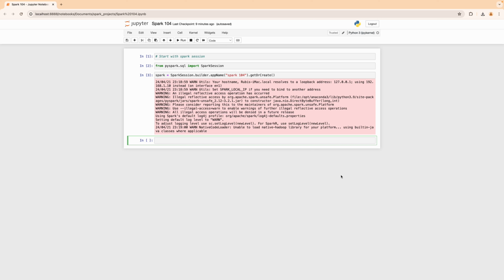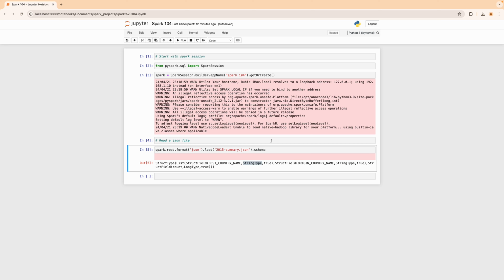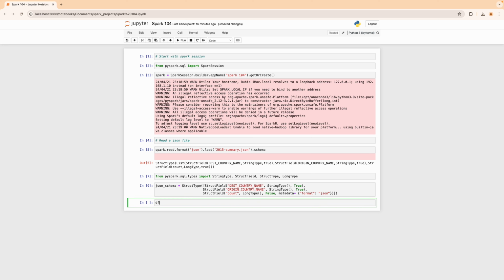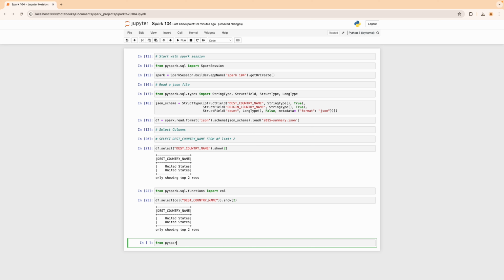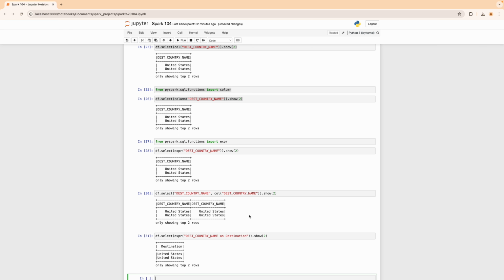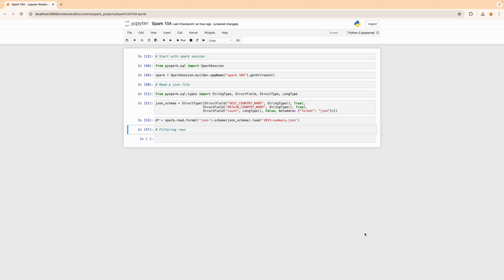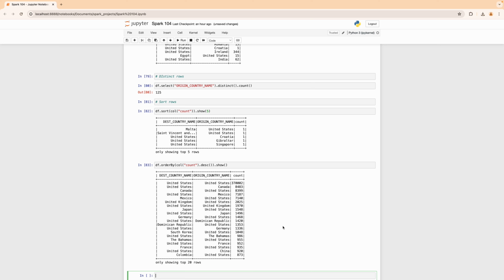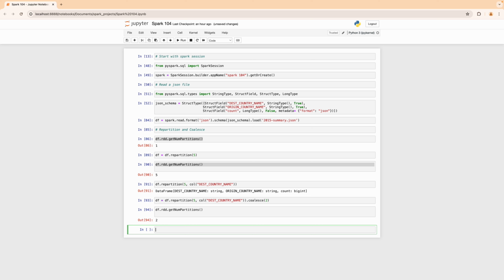SPARK DATAFRAME MANIPULATIONS | SPARK INTERVIEW QUESTIONS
In Apache Spark, DataFrames are a key abstraction for working with structured and semi-structured data. A DataFrame is similar to a table in relational databases or a data frame in pandas (Python) or R, but it is distributed across a cluster and optimized by Spark’s Catalyst optimizer.

Here's a breakdown of common Spark DataFrame manipulations:

1. Creating a DataFrame
From RDD (Resilient Distributed Dataset):
python

spark = SparkSession.builder.appName("Example").getOrCreate()
rdd = spark.sparkContext.parallelize([(1, "Alice"), (2, "Bob")])
df = rdd.toDF(["id", "name"])
df.show()
From a CSV file:
python
df = spark.read.csv("data.csv", header=True, inferSchema=True)
df.show()
From a JSON file:
python
df = spark.read.json("data.json")
df.show()

2. Repartitioning and Coalescing
Repartitioning changes the number of partitions in your DataFrame, which can help optimize the distribution of data across the cluster.

Repartition:
python
df = df.repartition(5)  # Repartition the DataFrame into 5 partitions
Coalesce:
python
df = df.coalesce(1)  # Coalesce into fewer partitions (often used before writing to disk)

3. Saving DataFrames
Writing to CSV:
python
df.write.csv("output/path", header=True)  # Save as CSV with a header
Writing to Parquet:
python
df.write.parquet("output/path")  # Save as Parquet
Writing to JSON:
python
Copy code
df.write.json("output/path")  # Save as JSON

4. Caching and Persisting DataFrames
Spark allows you to cache or persist DataFrames to optimize performance when the same DataFrame is used multiple times in a pipeline.

Cache DataFrame:
python
df.cache()  # Cache the DataFrame in memory
df.show()
Persist DataFrame:
python
from pyspark import StorageLevel

df.persist(StorageLevel.MEMORY_AND_DISK)  # Persist DataFrame in memory and disk
df.show()
These are some of the essential Spark DataFrame operations that can be used to manipulate and process large-scale data efficiently in Spark.